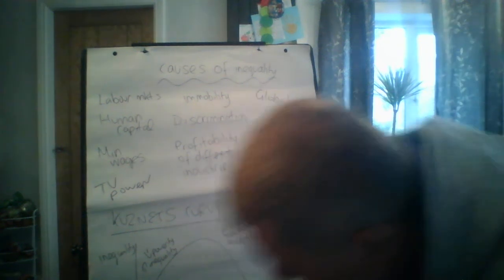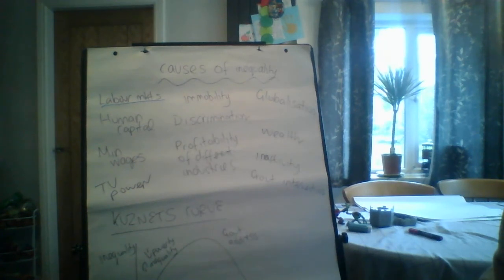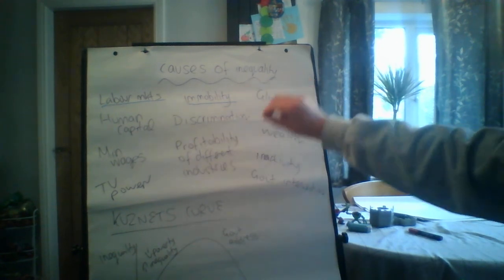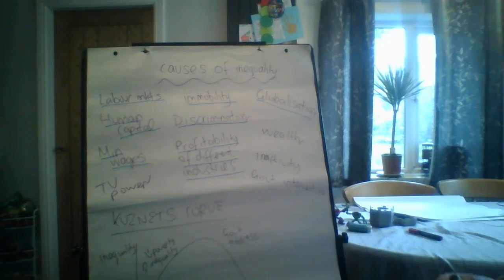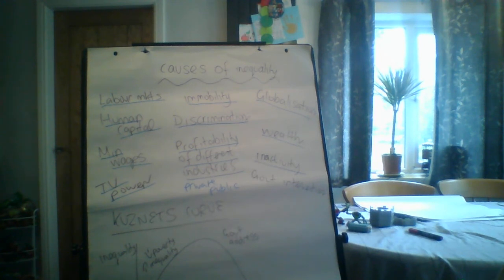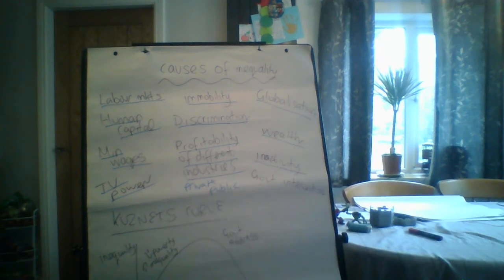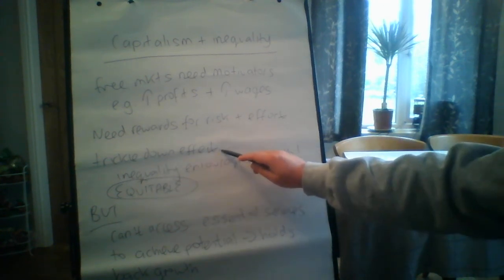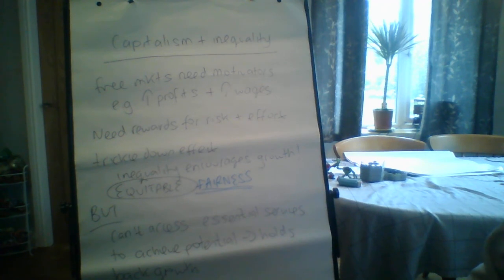Inequality, Kuznets and Capitalism